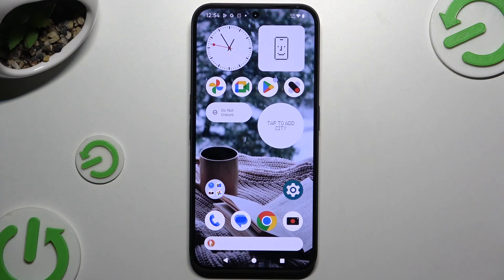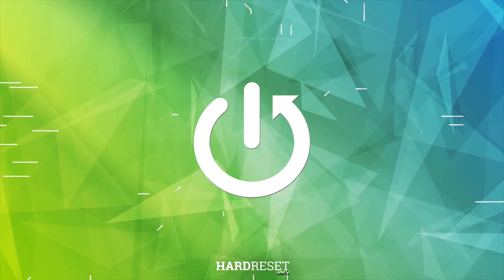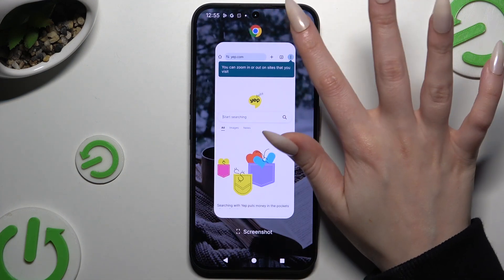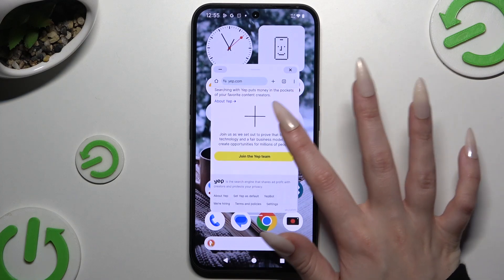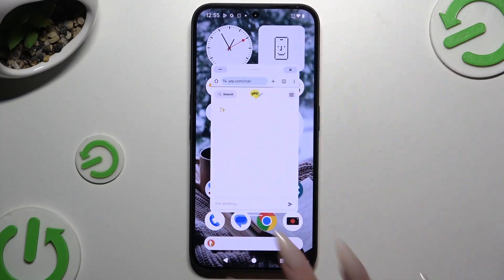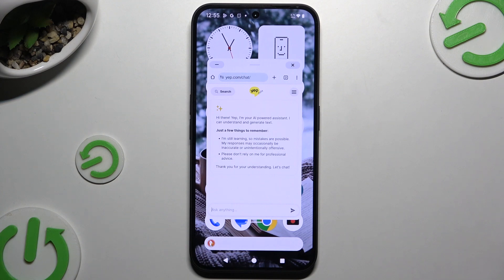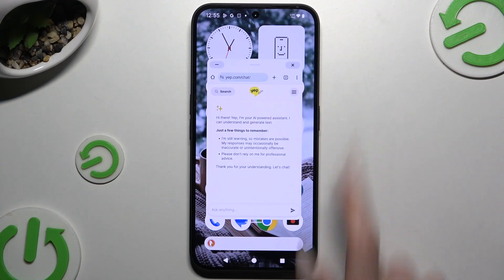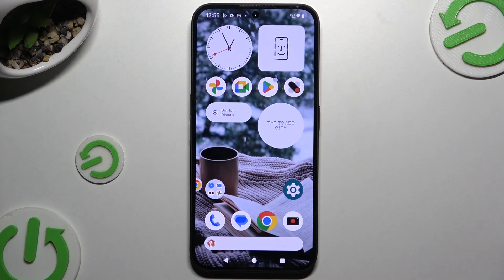How to Open Apps in Pop Up View Floating Windows on NOTHING Phone (3a)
Want to multitask more efficiently on your NOTHING Phone (3a)? In this guide, I’ll show you how to use the Pop-Up View feature to open apps in floating windows. This allows you to use multiple apps at once without switching between screens.

Questions You Might Have:

How do I enable the Pop-Up View on my NOTHING Phone (3a)?
Can I resize the floating windows?
How do I close or move a floating window?